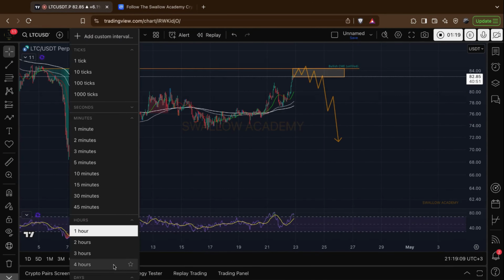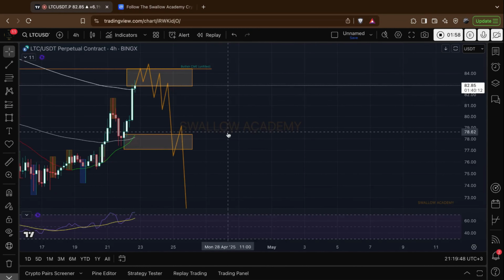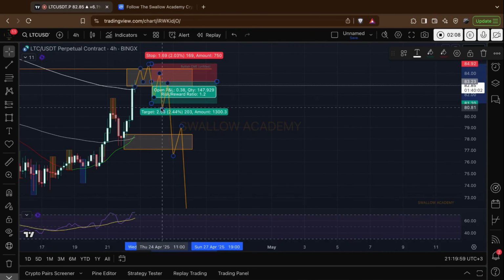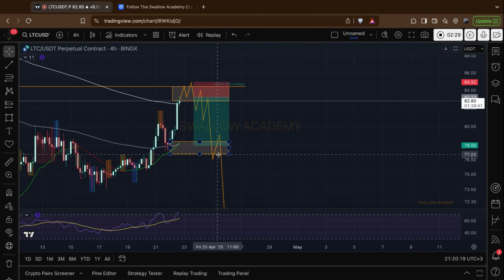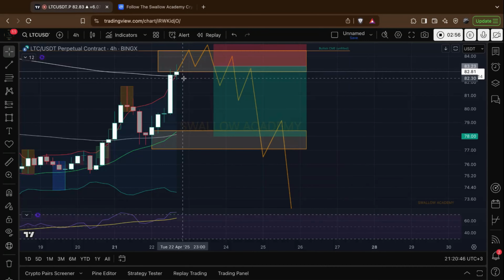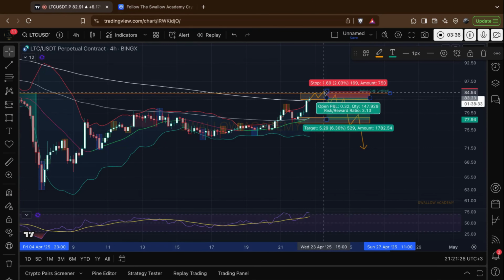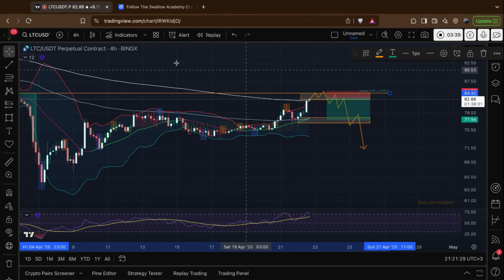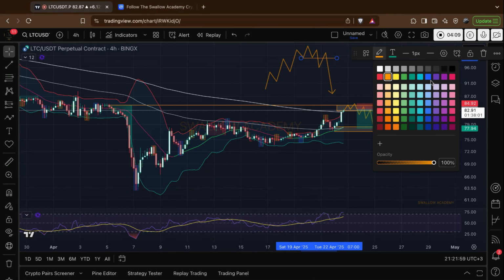Litecoin (LTC): Waiting For Market Structure Break | Sell Setup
Litecoin is approaching the bullish CME gap and testing 200EMA, where we are expecting to see some sort of rejection, which would give us a good 1:3 RR trade here.